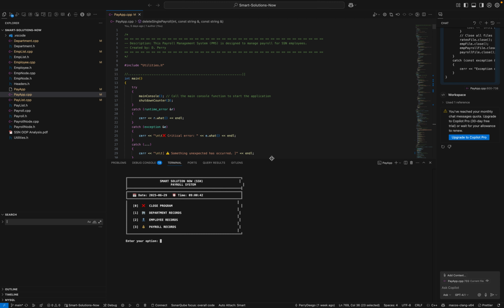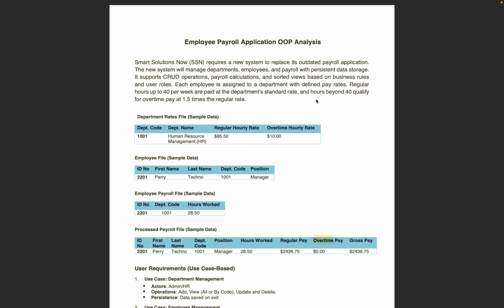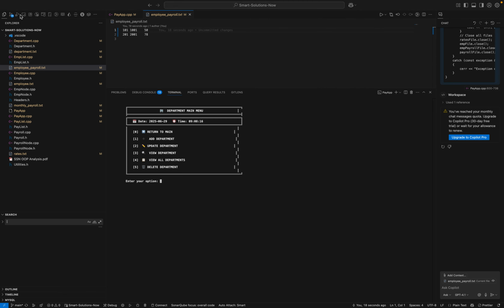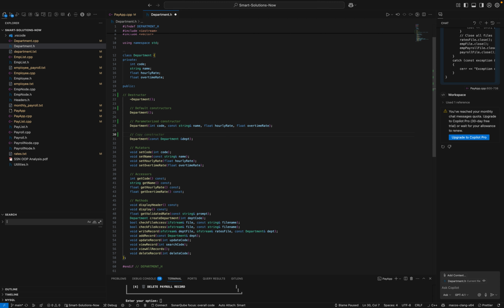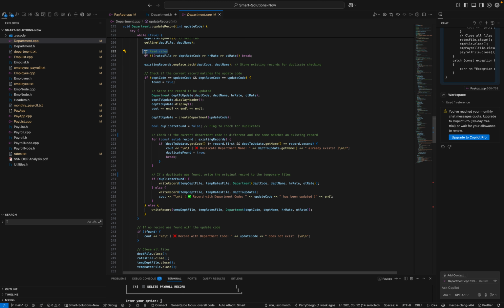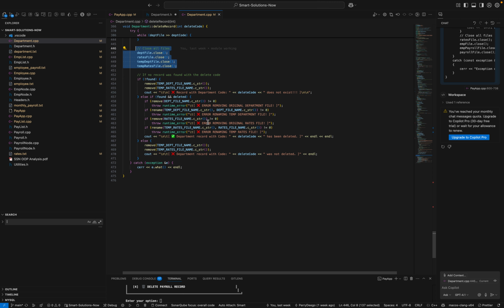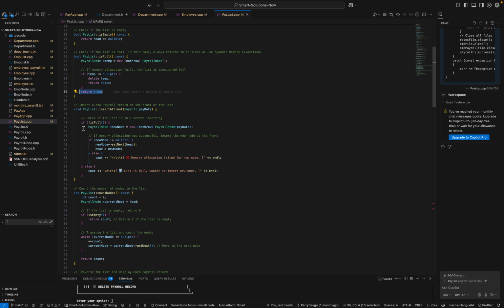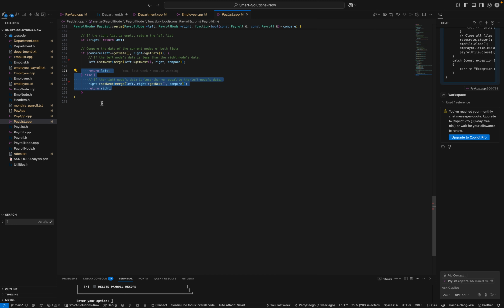PaySmart Management - C++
Introducing Smart Solutions Now's cutting-edge payroll system! This robust application replaces the legacy version by efficiently managing departments, employees, and payroll data with reliable persistent storage. Key features include:

➡️ Comprehensive CRUD Operations: Easily Create, Read (by ID, Code, or sorted lists by ID, name, and more), Update, and Delete records to streamline data management.
➡️ Accurate Payroll Calculations: Automatically compute regular and overtime pay, applying an overtime rate of 1.5× the standard hourly wage for hours worked beyond 40 per week.
➡️ Reliable Data Persistence: All data is securely saved upon exit, using dedicated files for Departments, Employees, and Payroll to ensure seamless continuity and integrity.